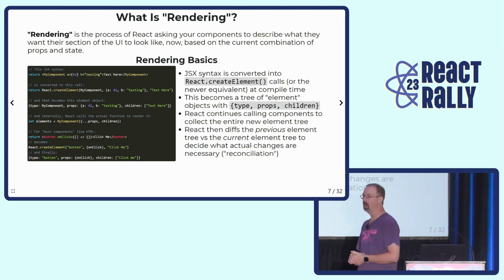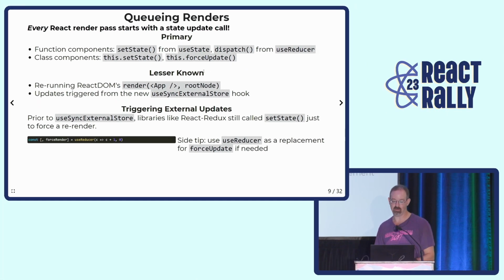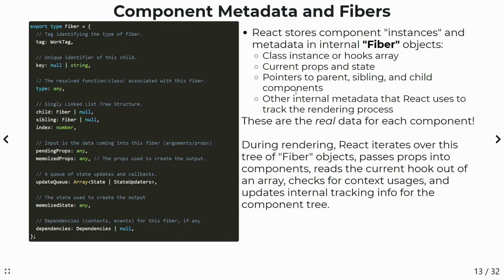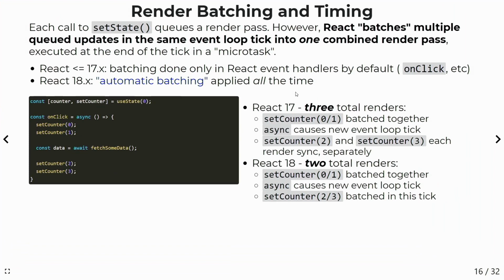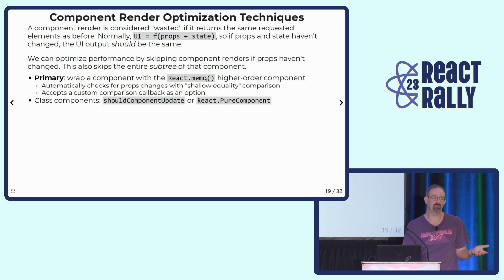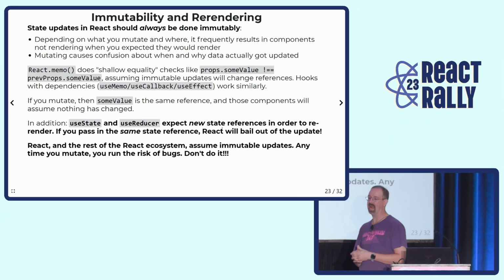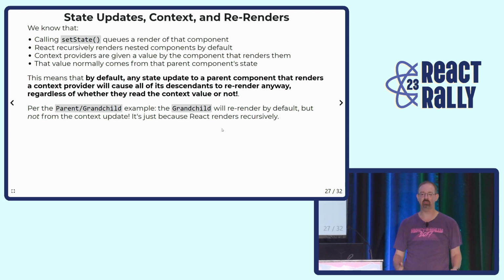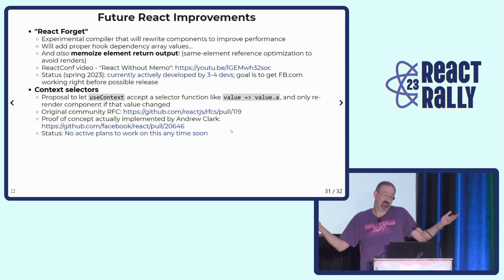A Guide to React Rendering Behavior - Mark Erikson - React Rally 2023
Mark Erikson - React Rally 2023

React is a library for "rendering" UI from components, but many users find themselves confused about how React rendering actually works. What do terms like "rendering", "reconciliation", "Fibers", and "committing" actually mean? When do renders happen? How does Context affect rendering, and how do libraries like Redux cause updates?

In this talk, we'll clear up the confusion and provide a solid foundation for understanding when, why, and how React renders.